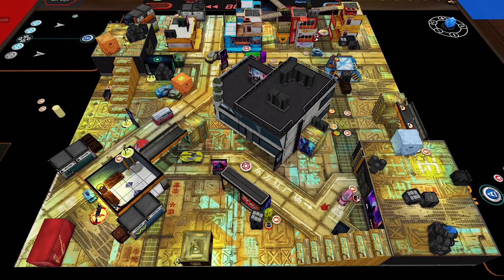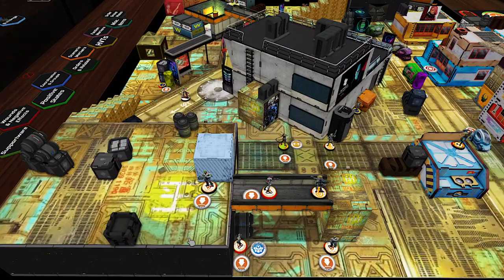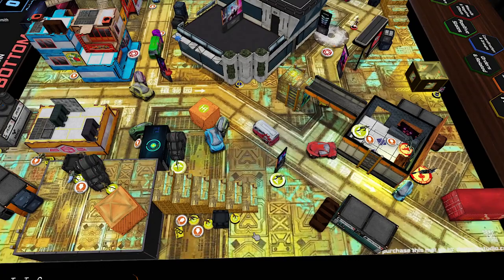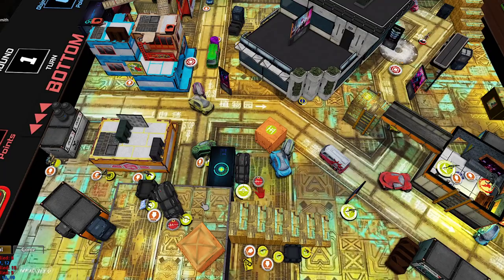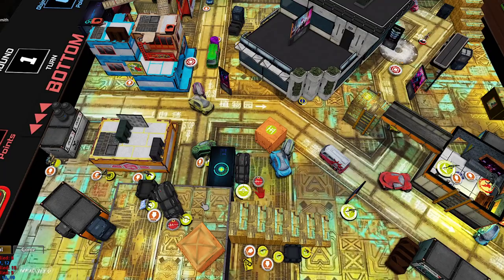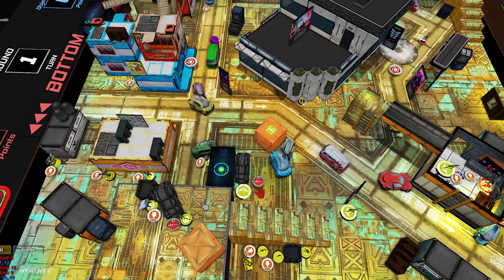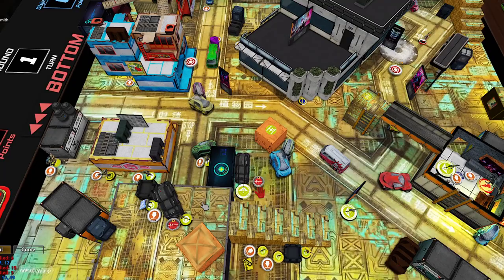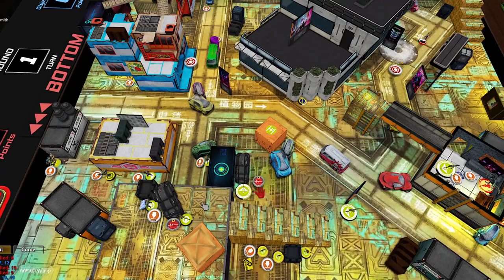Infinity Battle Report - Ramah v Bakunin (Custom Mission)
Armies: Ramah Taskforce v Bakunin
Scenario: Seize and Vaccinate
Scenario rules: